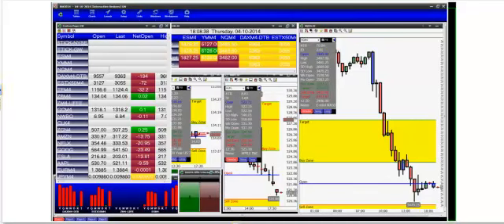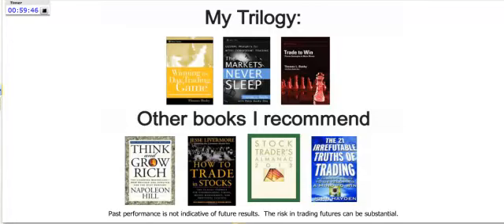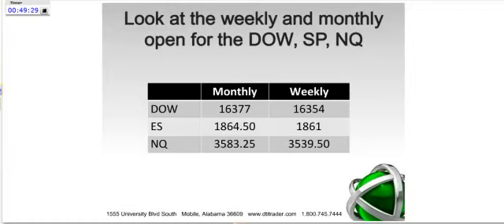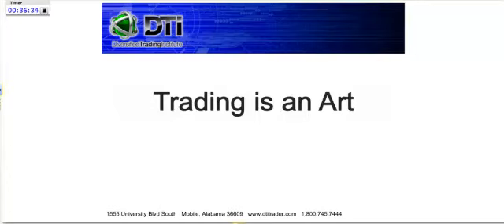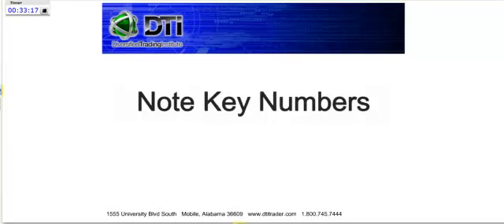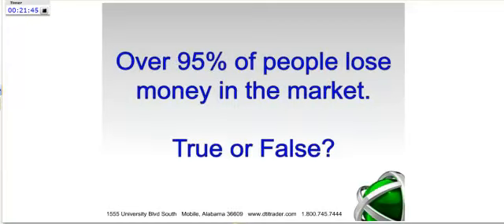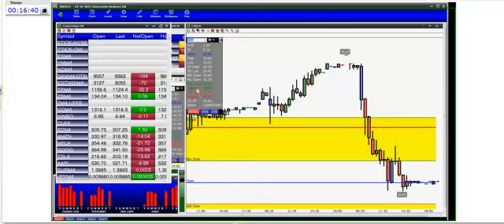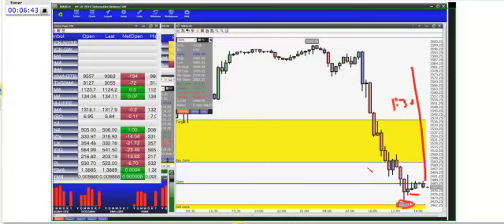4 10 14 Tom Busby